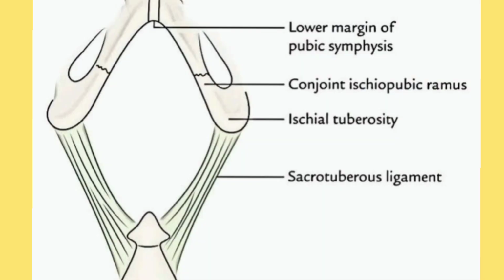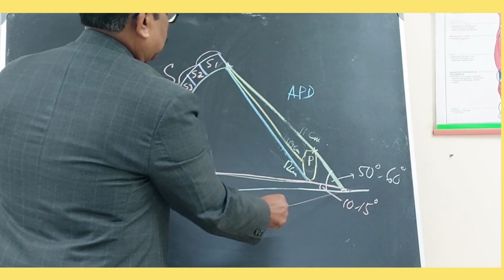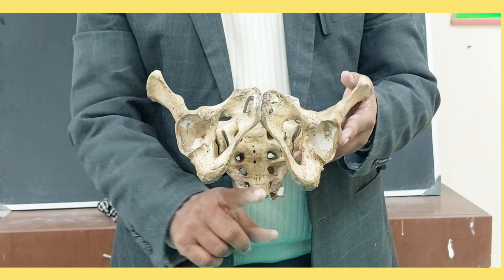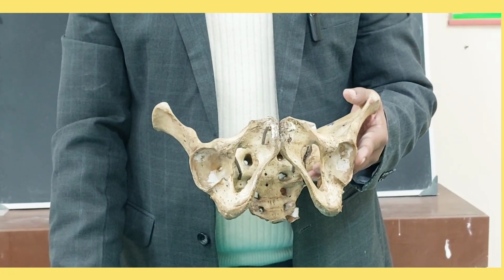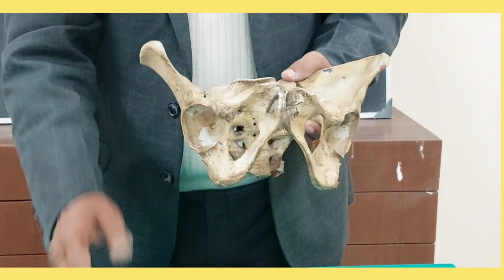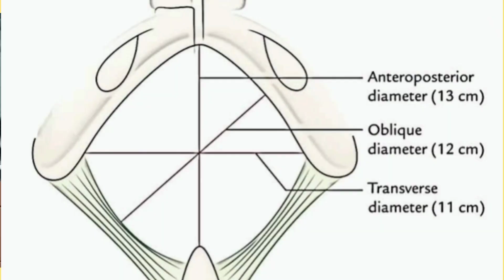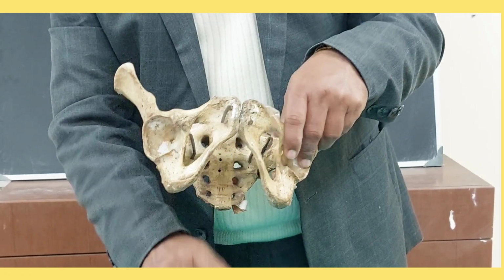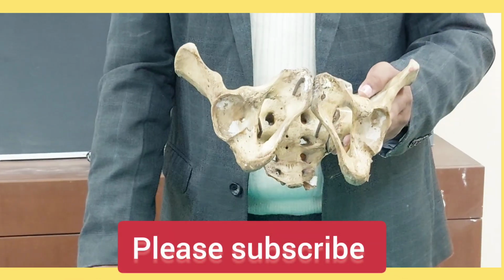Bony pelvis -4 l Pelvis outlet l Boundaries l Measurements l Professor Tapan Kumar Jana ll